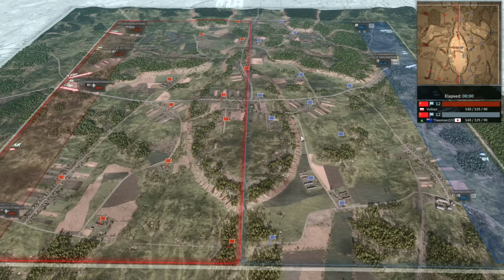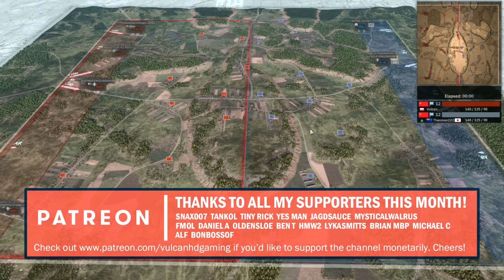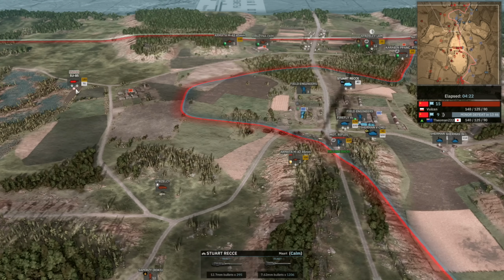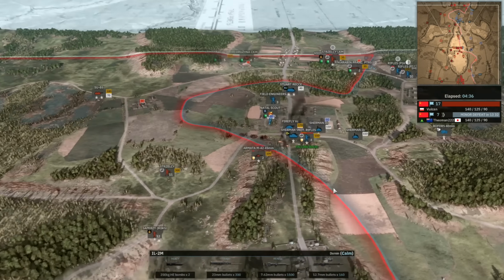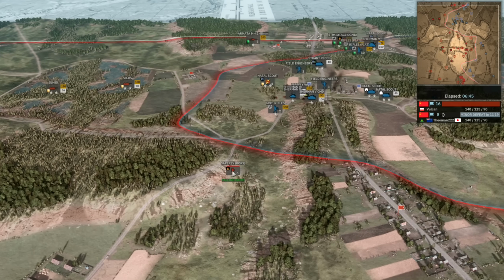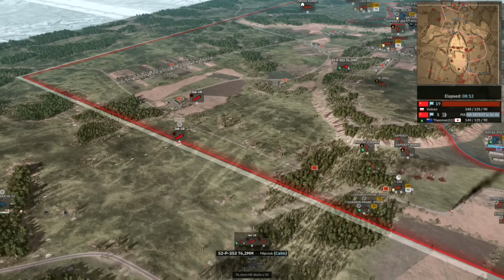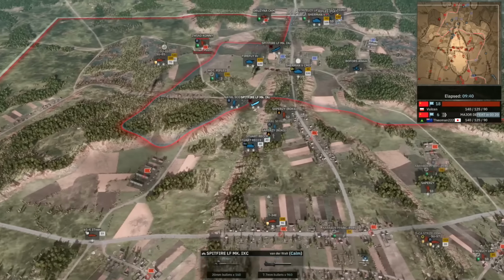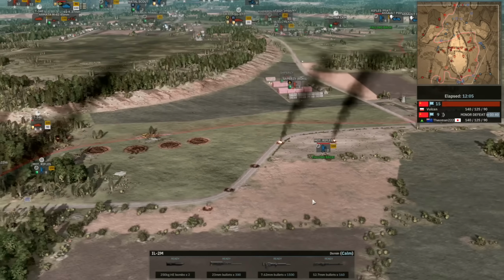Playing a VETERAN of the LEAGUE! | Steel Division 2 Gameplay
Week 3 and it's time to show what I can really do in the league. It's not going to be an easy feat though as I go up against a league veteran!
Game 1 of 2 versus Theoman. Steel Division League Season 8, Division 3, Group Stage.

Type: 1v1
Map: Orsha East
Battlegroup Used: 1st Polish Infantry
Battlegroup Code: DCR/mnDEITESnAAEB+xSVWnTiUDUgAEWmxBEDNQ+UXDjiVQjDiUWlxSUDMziYXLgAGDNDiVHJAAETVwAFHIwAETNDiUDjwAEBIxSUWohSUQSTiUWpTiUXDQAFBHTiUTXAAEUTgAEUKwAFWpTiUipAAFTVwAEHJAAEGoTGUHIwAIXMQAEFVgAEFXAAEWnxSUQjA+VTNDiUWnTiQ==

Picks/Bans:
V = Vulcan  T = Theoman
Orsha East, Bobr(T), Gora Kalwaria(V), Ilomantsi(V), Siedlce(T)
T 97th Guards, 28th Jager, 1st DFL
V 4th Fallschirmjager, 44th Guards, 17th SS
T Task Force 45, 78th Sturm, 2nd Indianhead
V Fallschirm HG, 5th Cavalerie, 20th Panzer